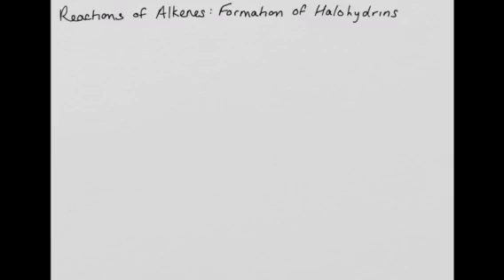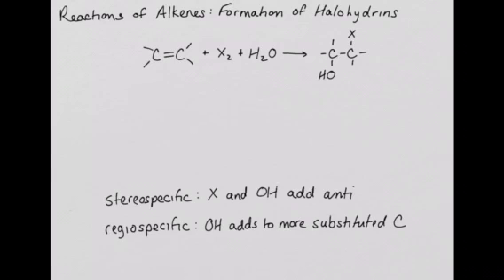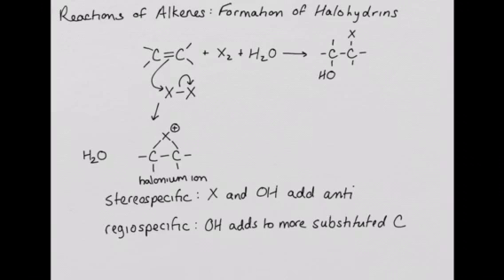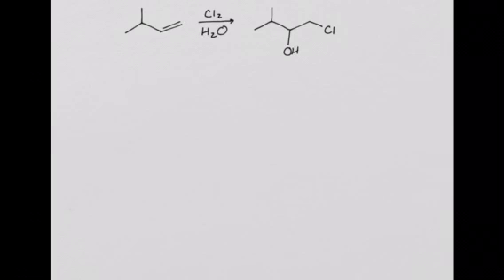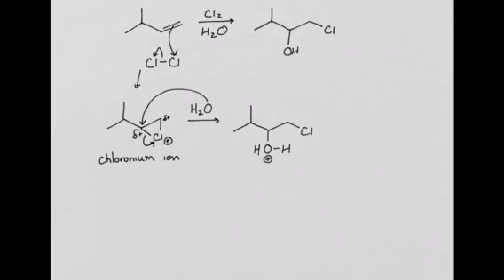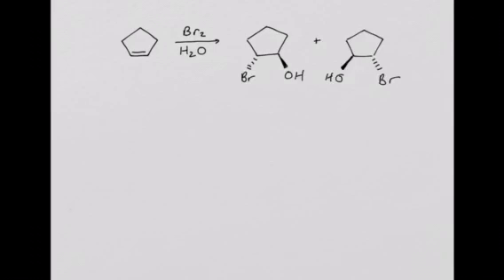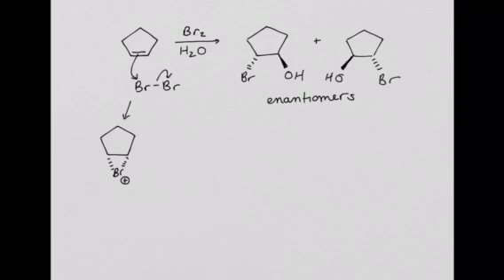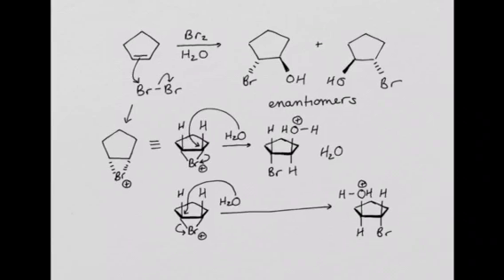Reactions of Alkenes: Formation of Halohydrins